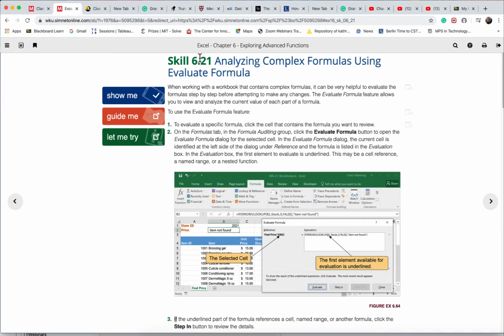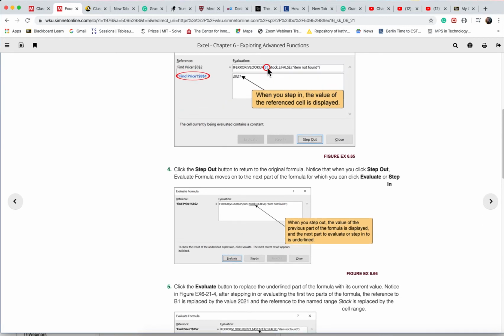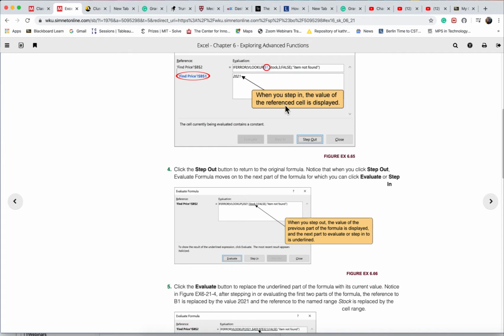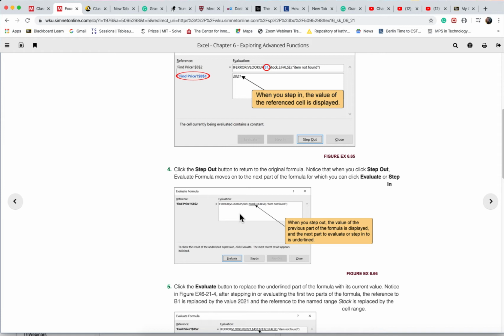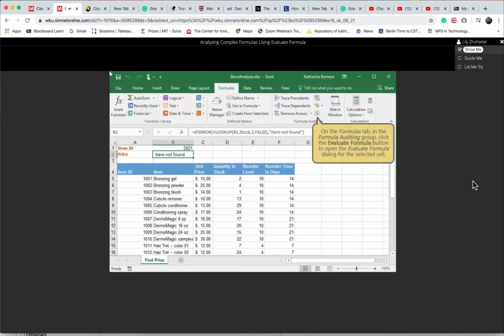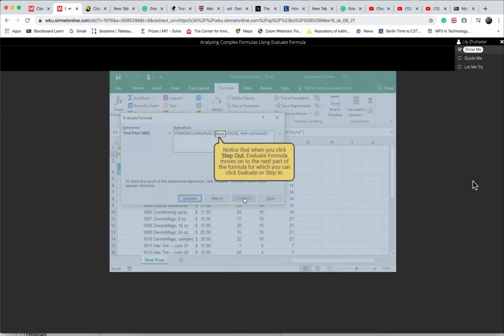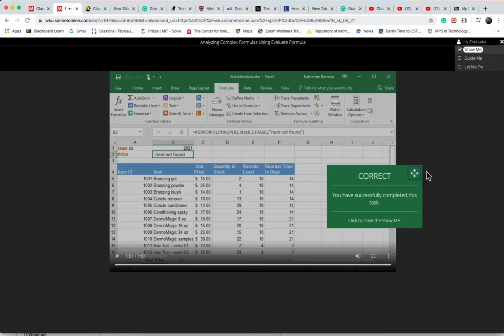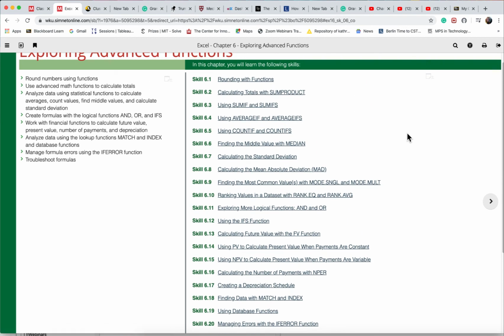Skill 6 21 Analyzing Complex Formulas Using Evaluate Formula